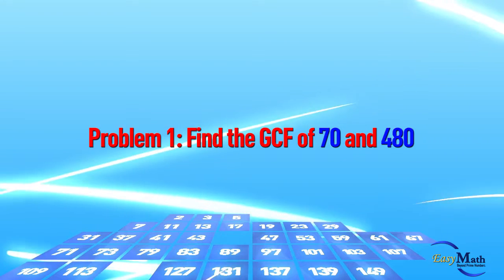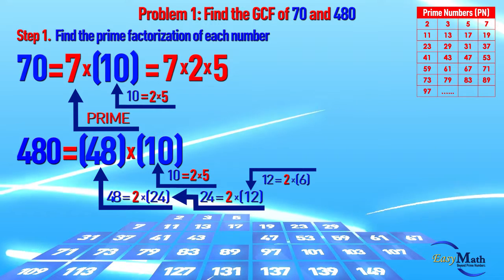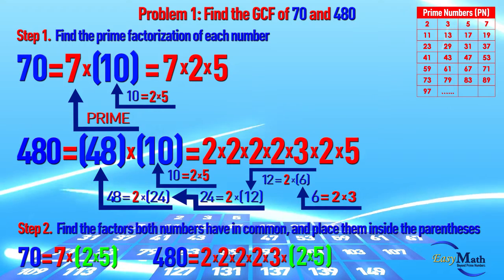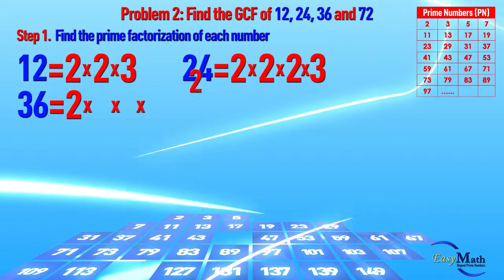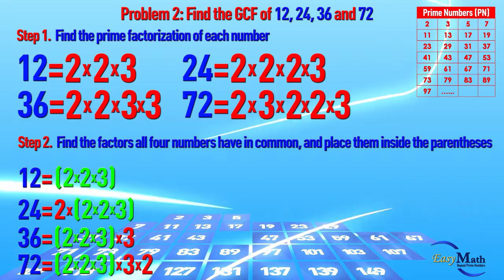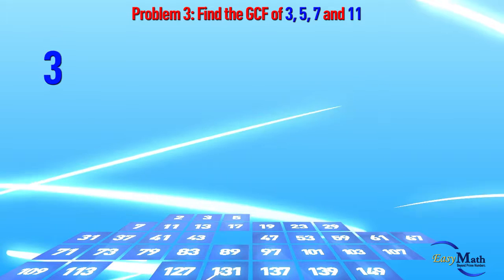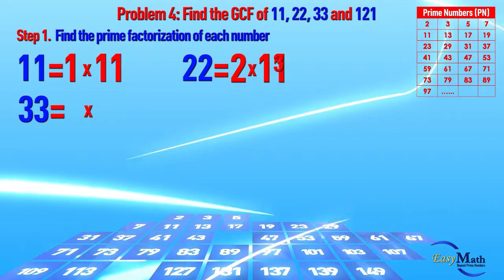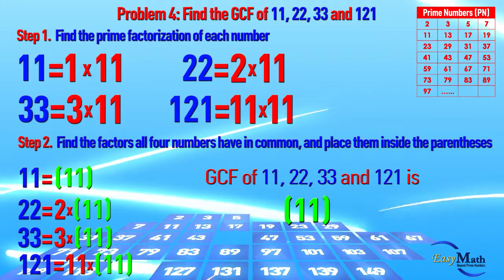GCF Video_2